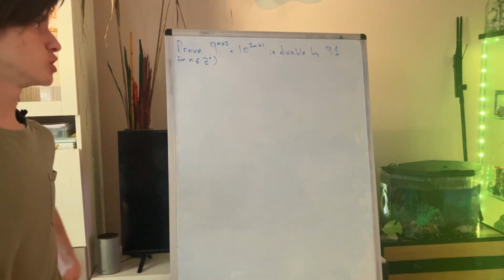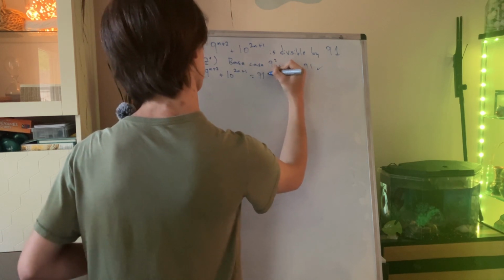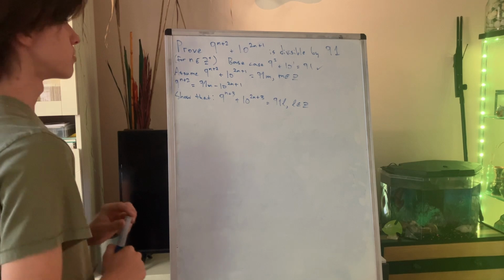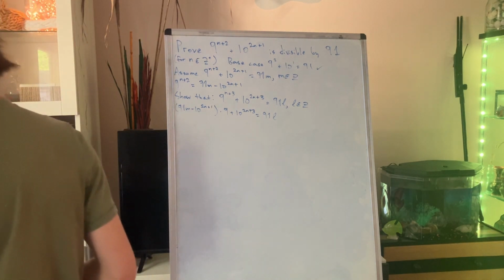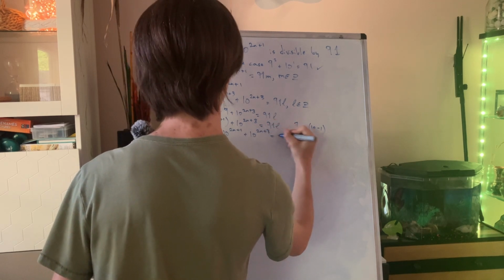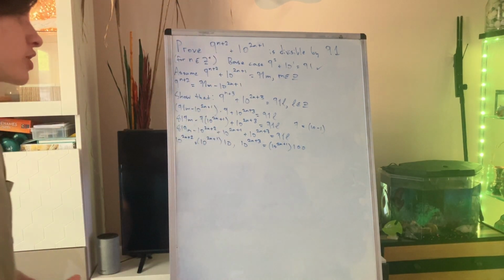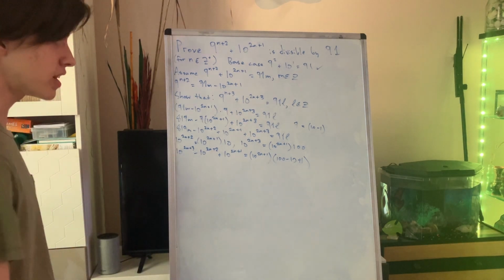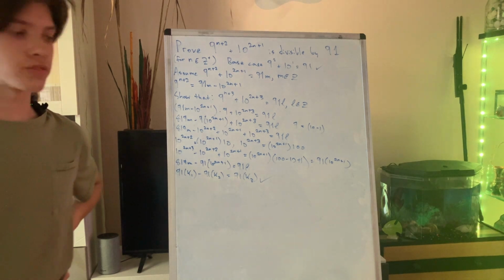Proving Divisibility of an Expression Using Induction (again!)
In my last videos I used approaches from modular arithmetic to prove the divisibility of expressions. Did you know that you can also prove divisibility using mathematical induction? Here I will be demonstrating another example.